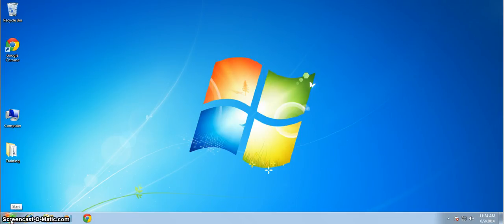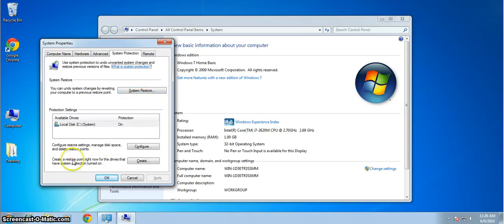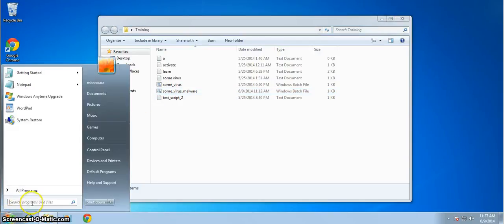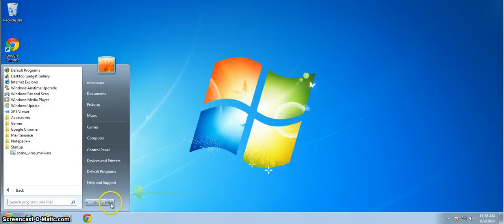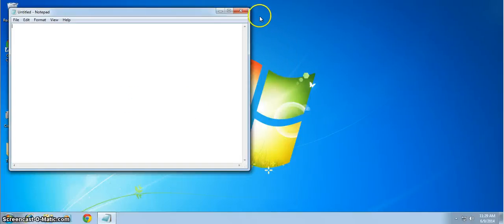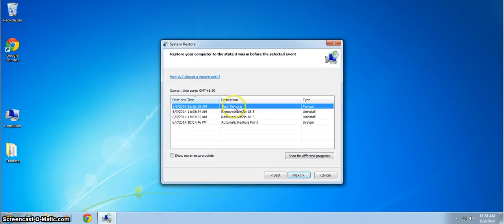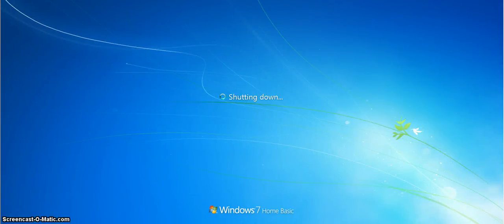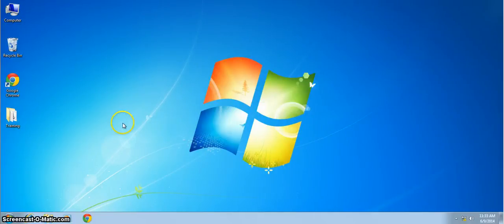System Restore - Windows 7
This Video demonstrates how to use the System Restore feature in Windows 7.